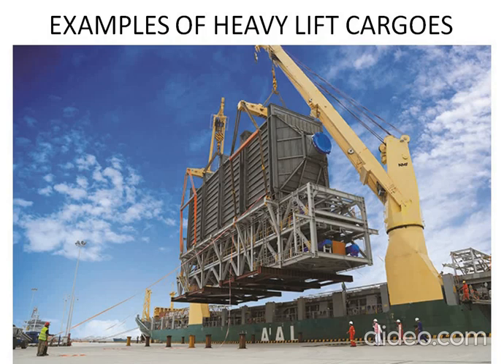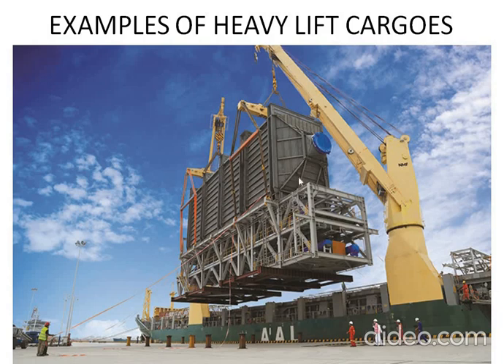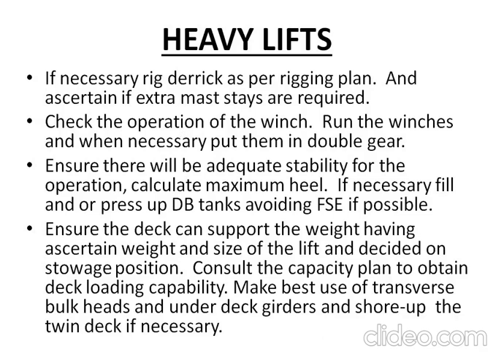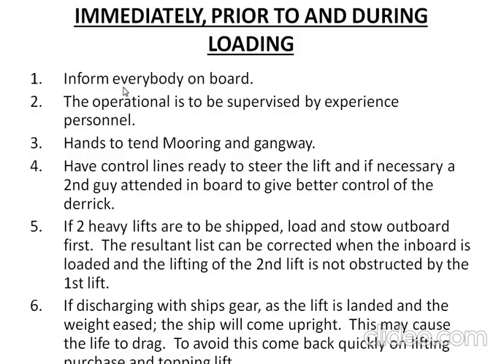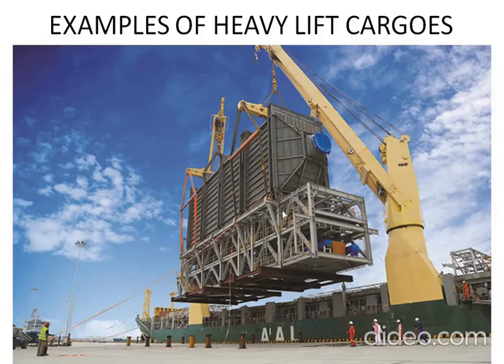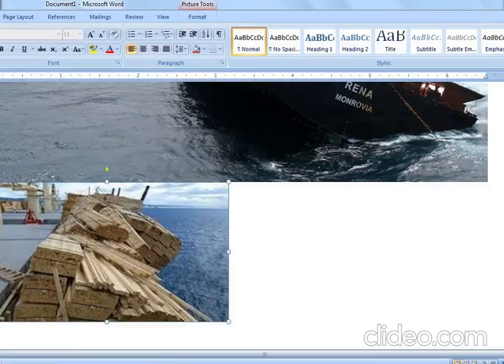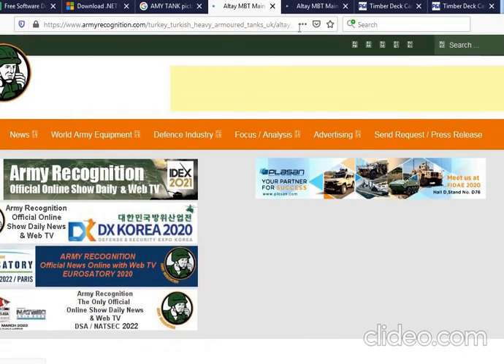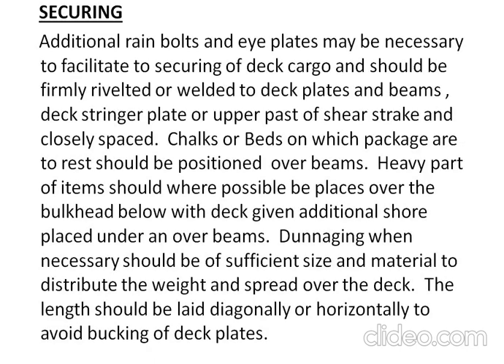General ship knowledge LEC 5